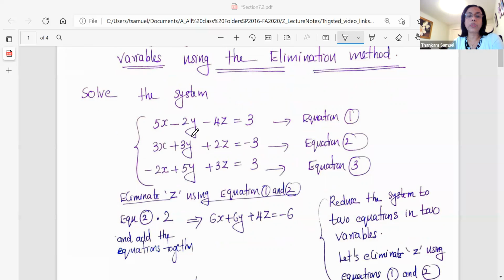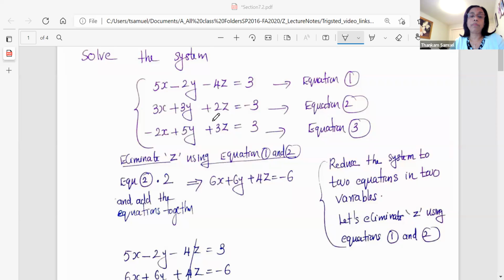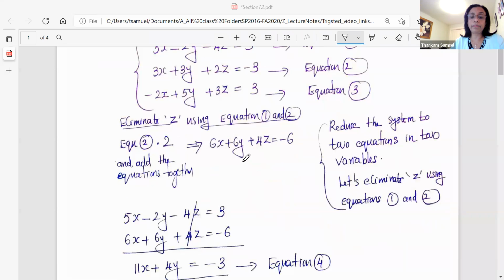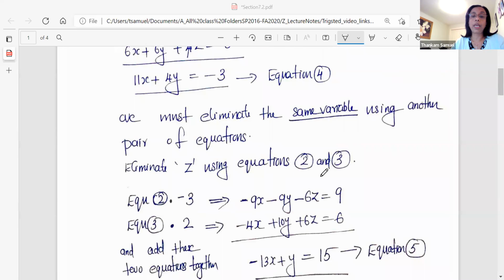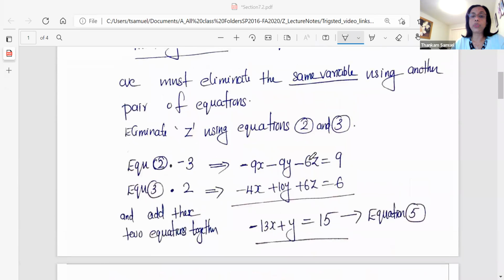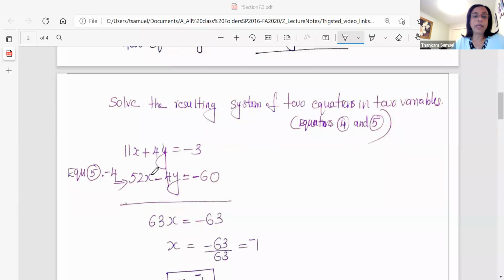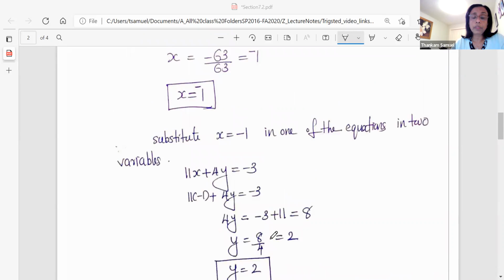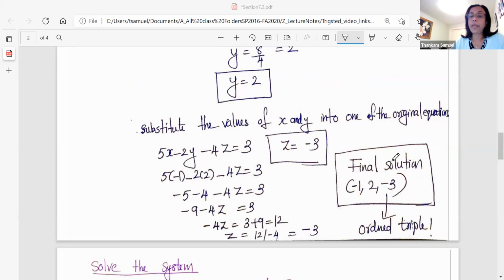Systems of Linear Equations in three variables Part1